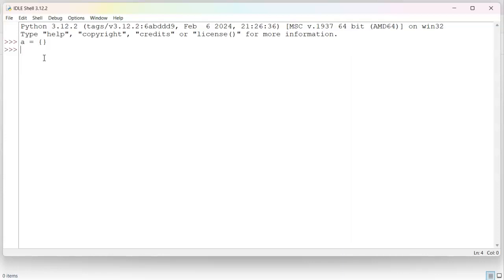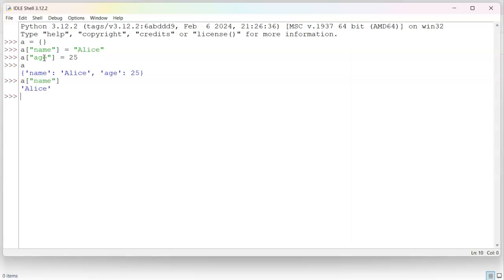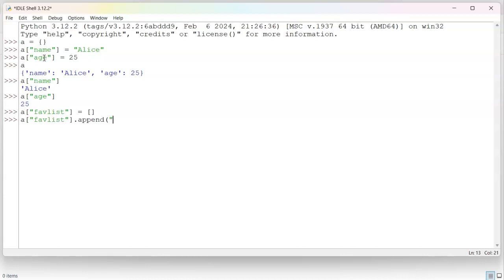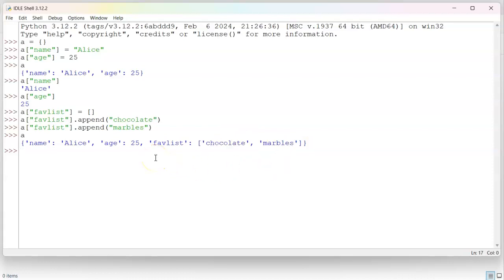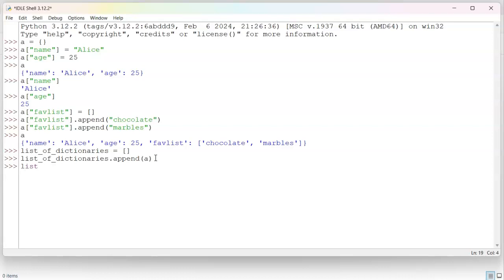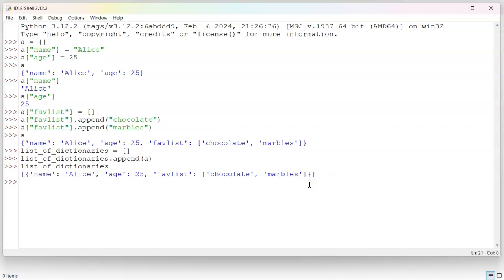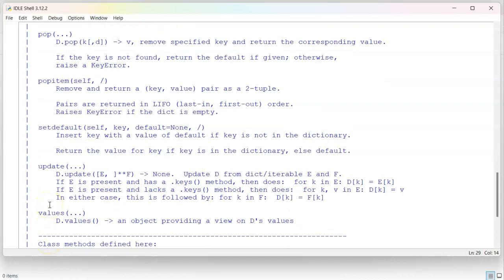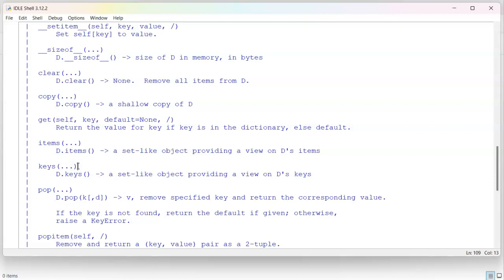Using Dictionaries in Python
Shows the basic usage of a dictionary in Python (sometimes called associative arrays or hash tables).